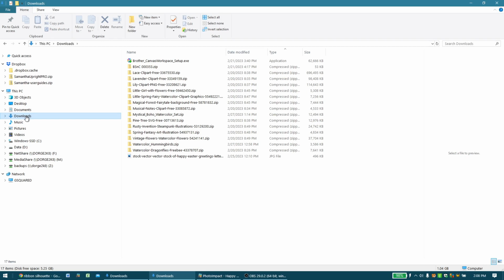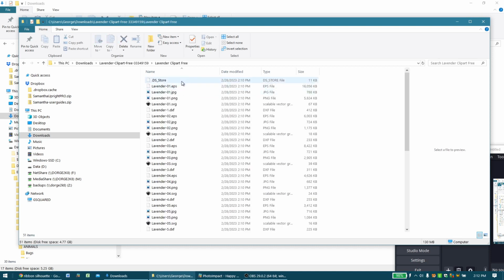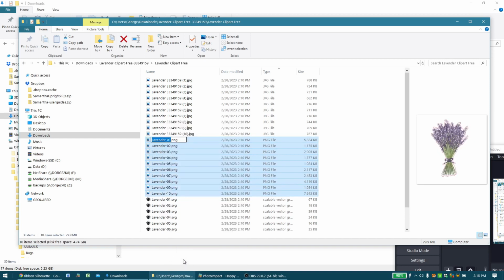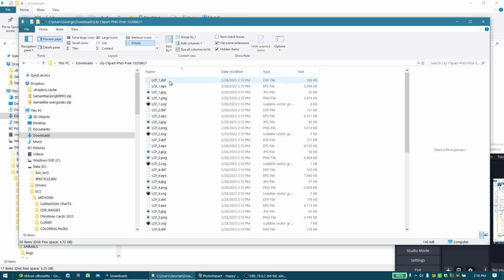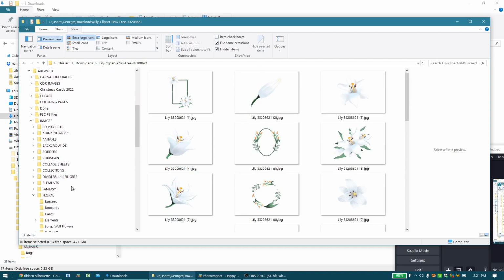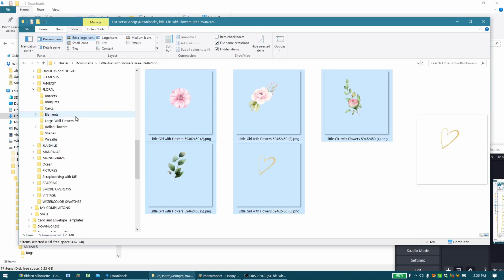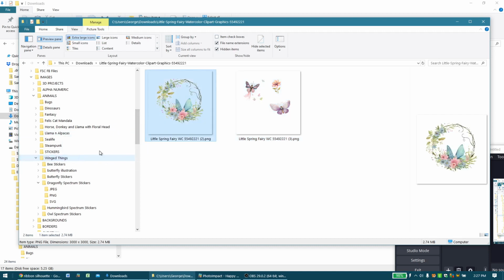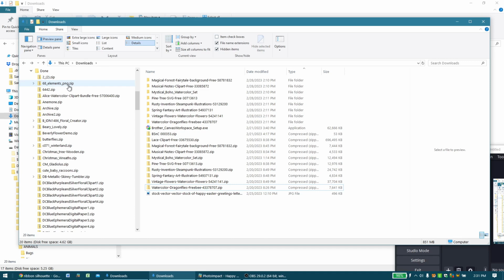Did you Know Renaming multiple files at the same time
Do you download digital graphics?  If you do then you probably already know that frequently you will need to rename files.  This is the quickest way I've found to rename multiple files at one time.